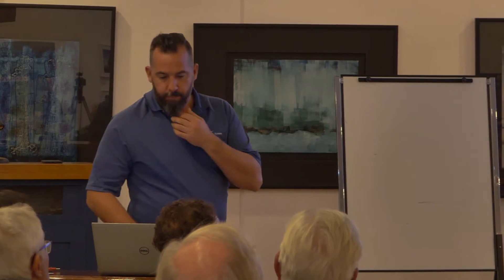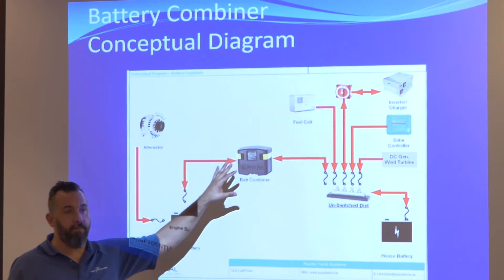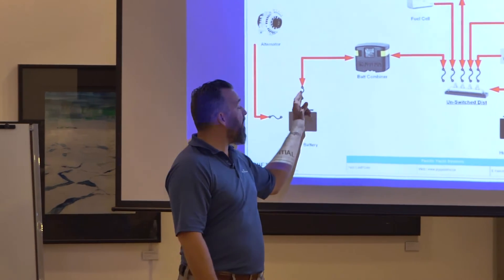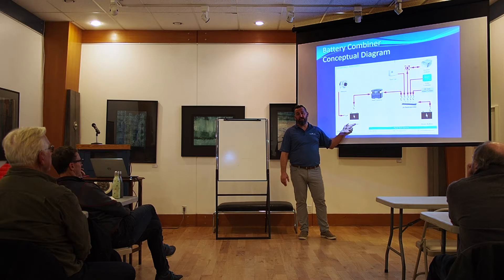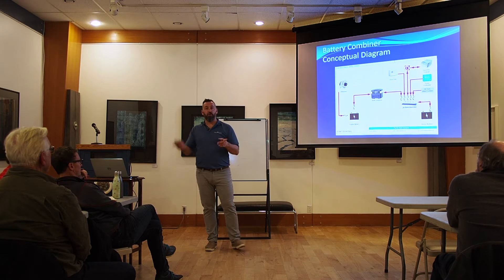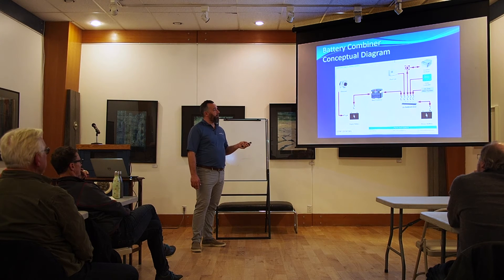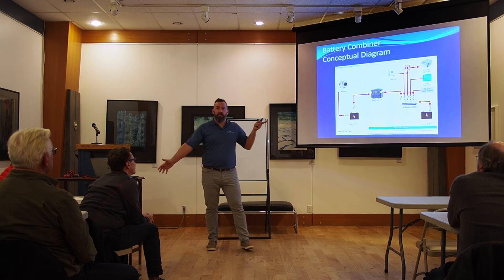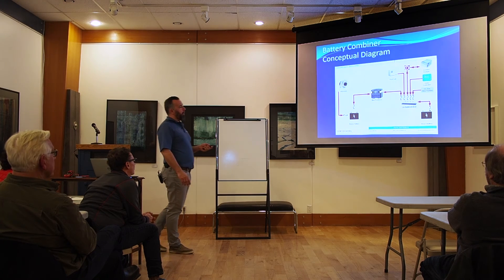How To: Marine Electrical Seminar - Battery Combiner Troubleshooting - Ep 27/30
Join Jeff Cote from Pacific Yacht Systems as he presents an in-depth seminar on understanding, installing and troubleshooting marine electrical systems. Episode 27 provides advice on how to troubleshoot a battery combiner on your boat.